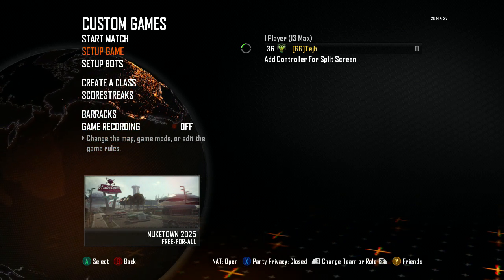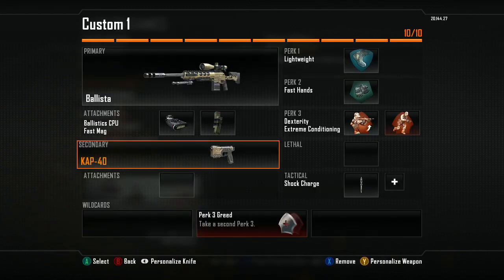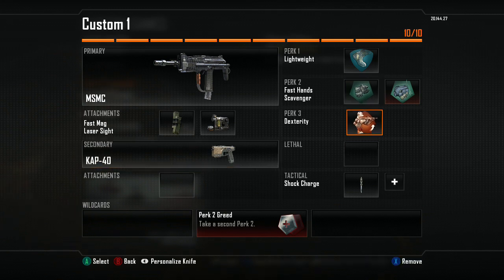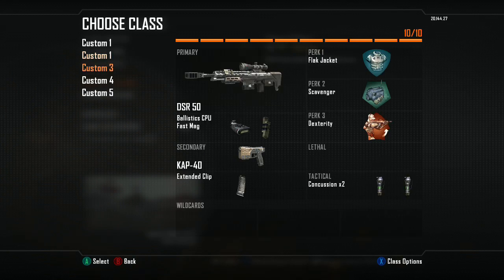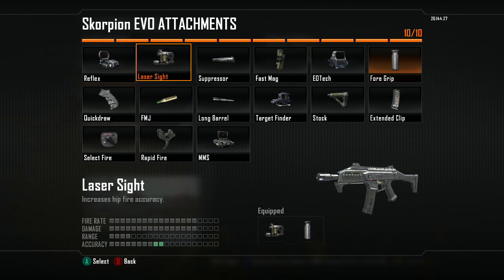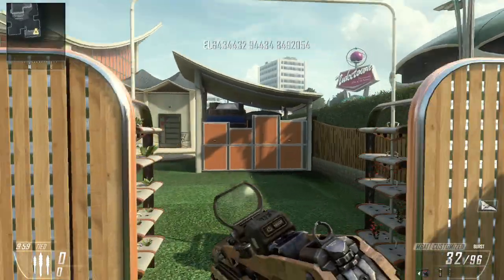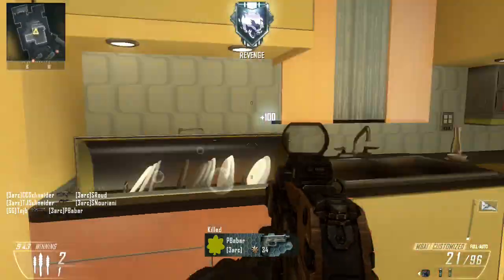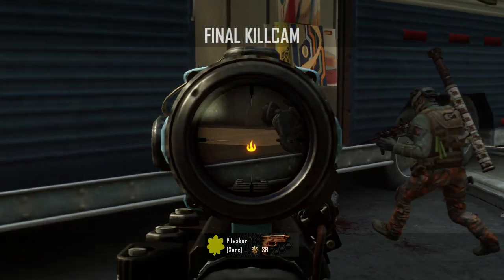Black Ops 2 Custom Classes - My Favs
Wanna see a gameplay with any of the guns or do you have a suggestion for one? comment yo!